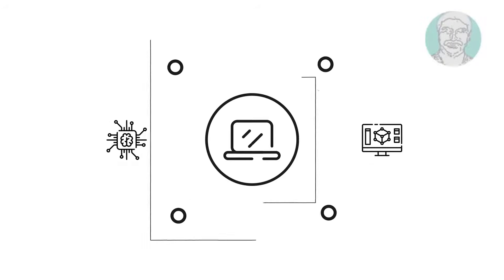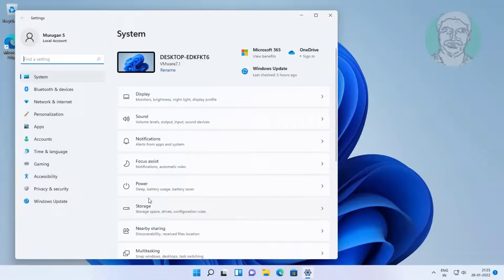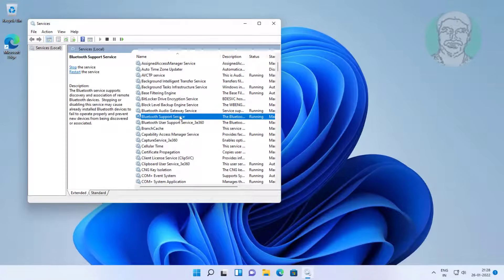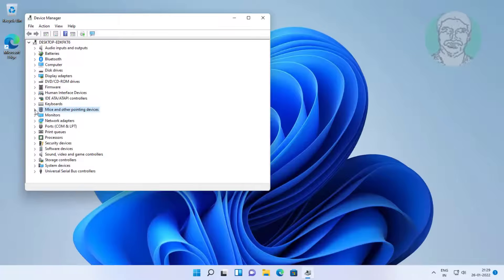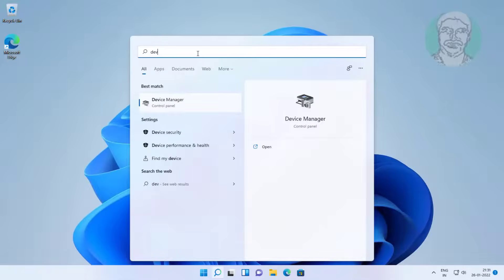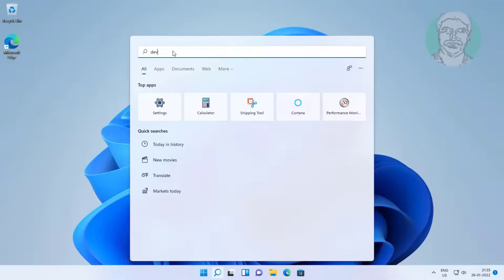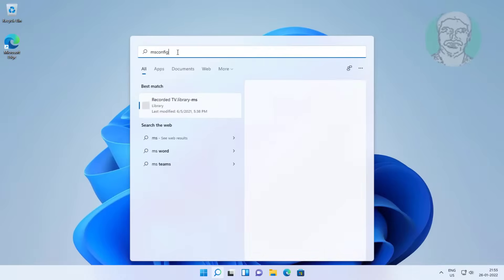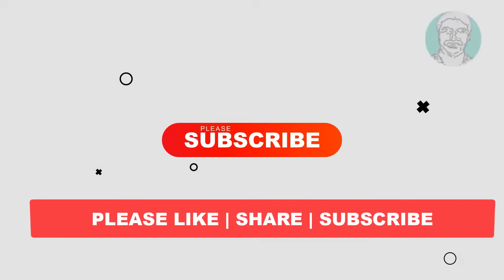Fix Windows 11 Bluetooth Mouse Not Working (Solved)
This Tutorial Helps to Fix Windows 11 Bluetooth Mouse Not Working (Solved)

00:00 Intro
00:08 Method 1 - Bluetooth Troubleshooting
00:43 Method 2 - Start Bluetooth Support Service
01:21 Method 3 - Update Bluetooth Mouse
01:57 Method 4 - Update Bluetooth Mouse From Computer
02:28 Method 5 - Uninstall Bluetooth Mouse Device
03:26 Closing